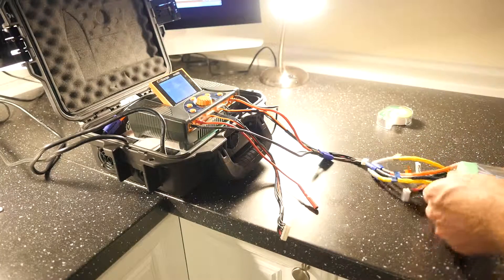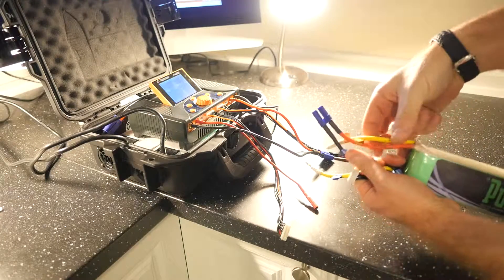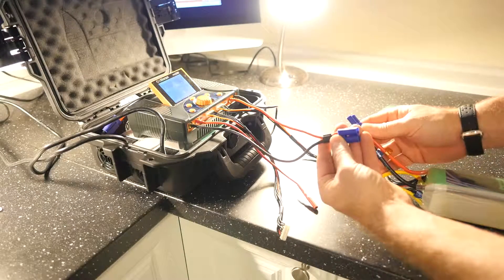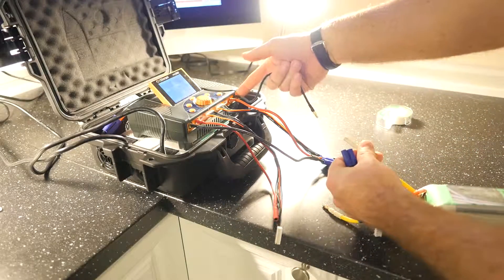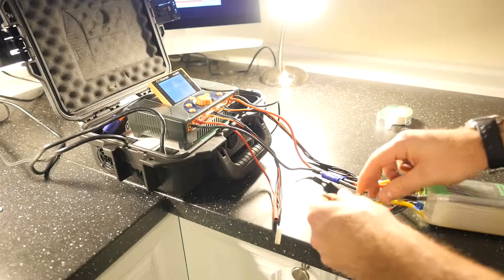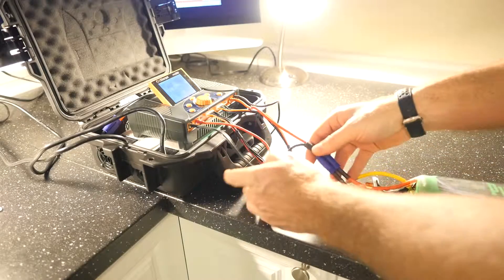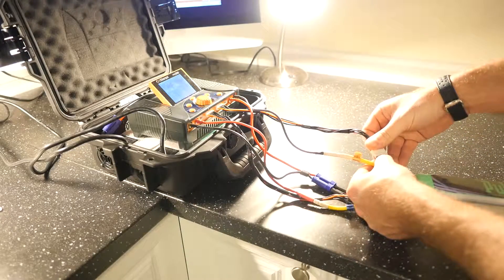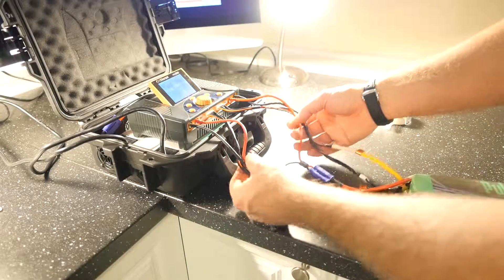12s Lipo Charging with a shared EC5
12s Lipo Charging witha a shared EC5 connector